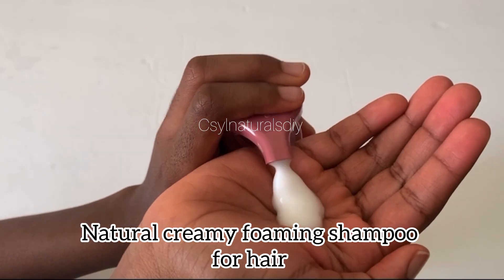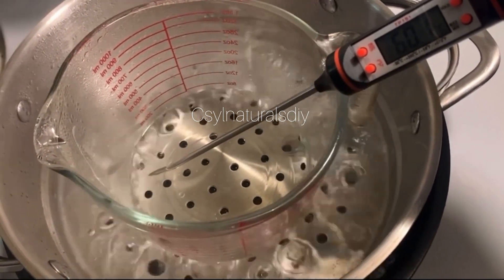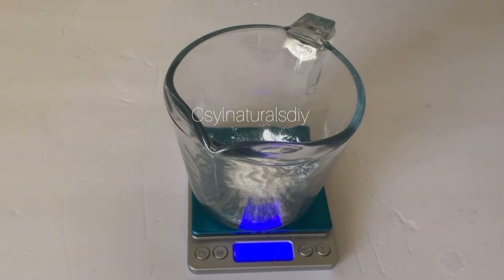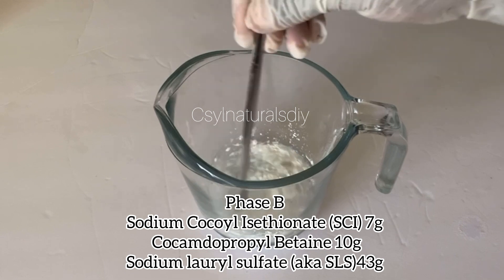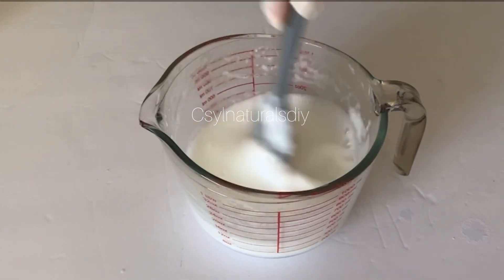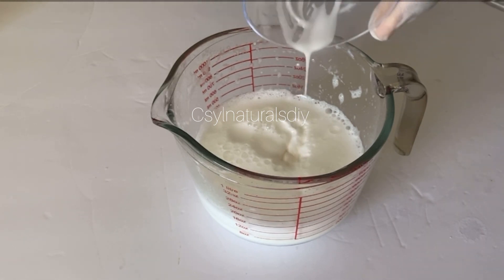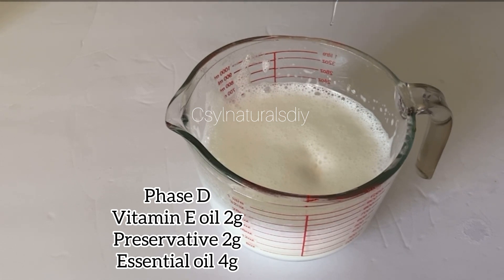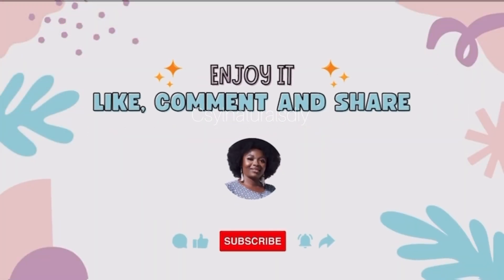DIY | CREAMY FOAMING HAIR SHAMPOO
Rice starch | Rice Flour I How To Make Rice Flour | How to make rice starch at home

Thank you so much for your love and support.

‼️Diy homemade papaya seed oil for healthy hair and skin | how to: diy papaya seed oil

Onion oil for hair growth here

Onion juice extract for hair growth

Carrot juice extract for hair growth and glowing skin

Avocado seed and peel oil for hair growth and glowing skin

DIY Ayurvedic natural hair shampoo

.Popular/ most watched videos .

Hair growth pomade

Okra hair conditioner

Make transparent glycerin soap

Homemade palm kernel oil

Natural hair growth pomade

Here’s a link to where I purchased some of the ingredients used in this video.
Amazon store:

SOAPNUT FOAM ALL-NATURAL CLARIFYING
SHAMPOO

Women Try Dry Shampoo Foam